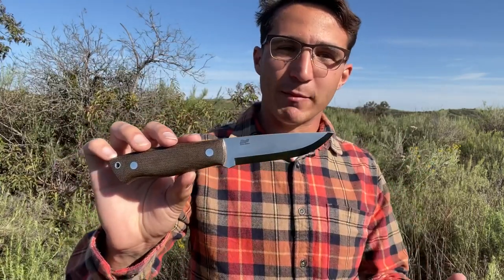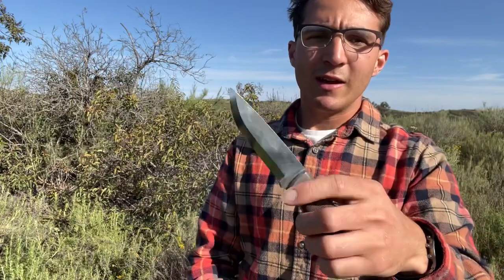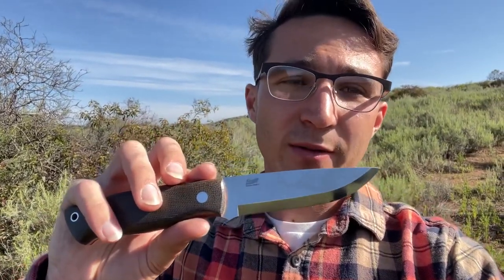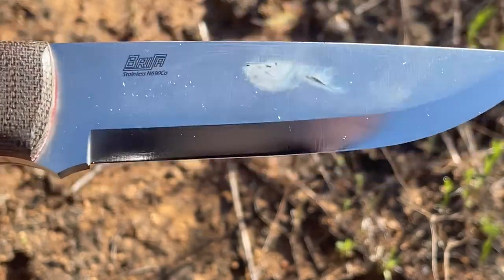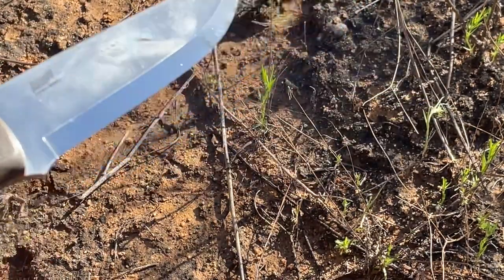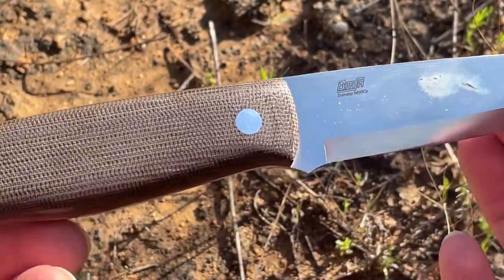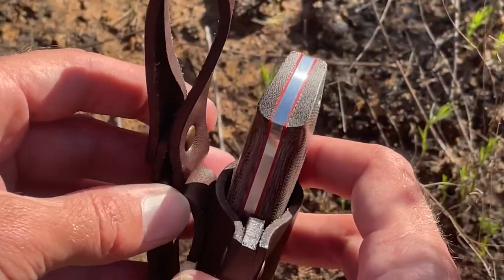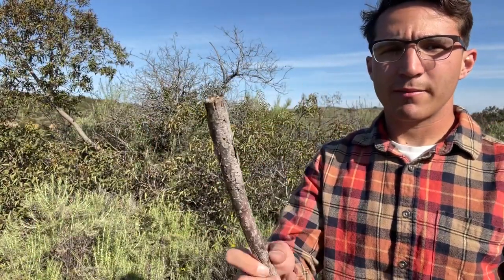Brisa Trapper 95 | Finnish Bushcraft Fixed Blade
Hey everyone in today’s video I am going over this Brisa Fixed Blade. I am unpacking some of its capabilities, materials used, as well as pros and cons of the blade itself. I hope y’all enjoy, please have a fantastic day!

All Content is Filmed in a Safe and Controlled Environment by Trained Professionals.

All Content is Strictly for Documentary and Educational purposes only.